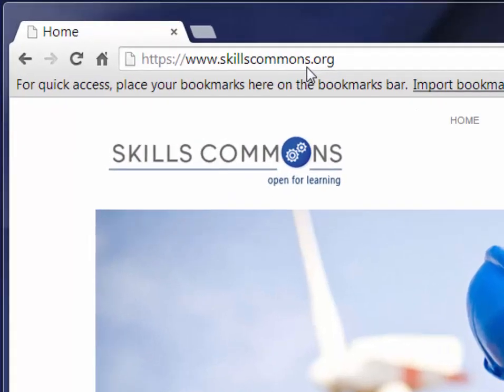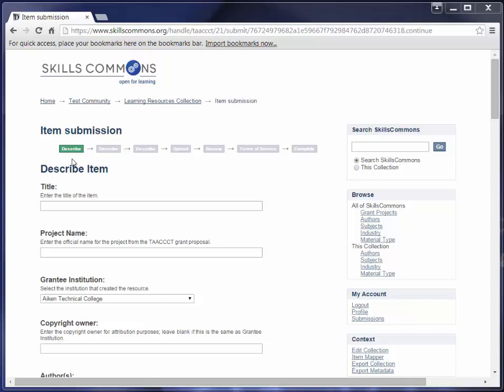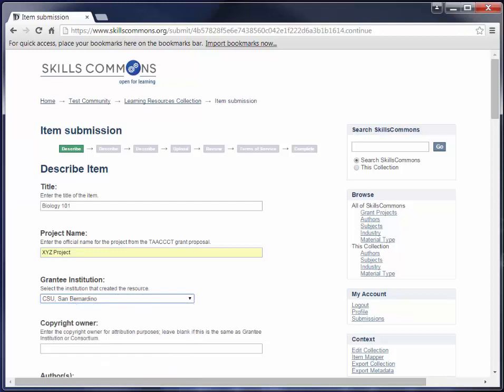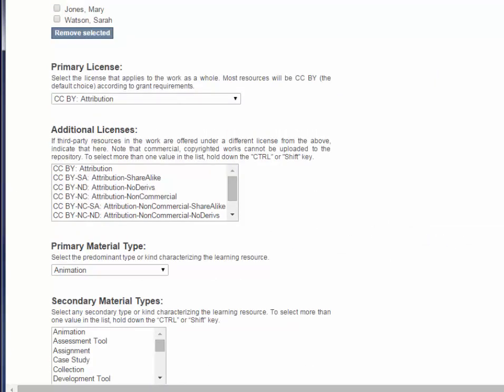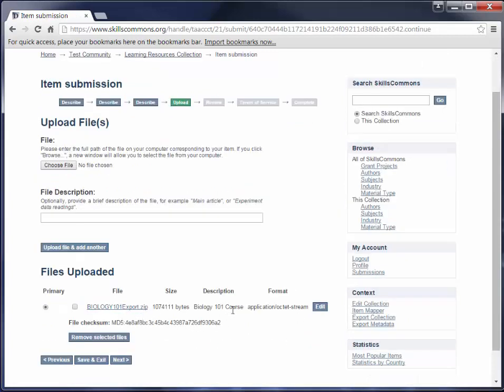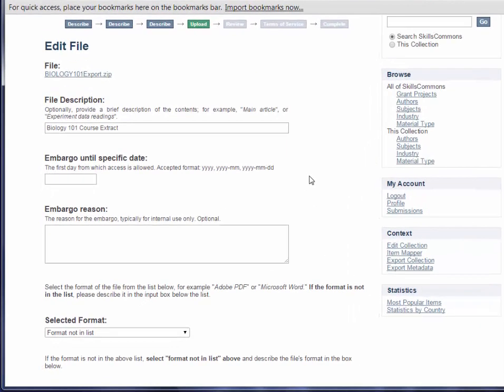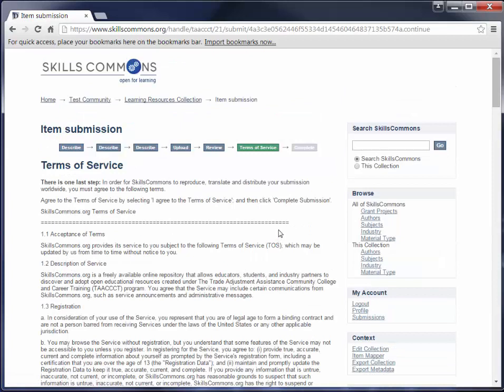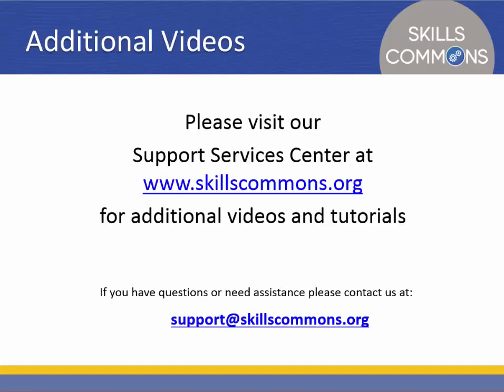How To Contribute Learning Resource Materials to the SkillsCommons Repository